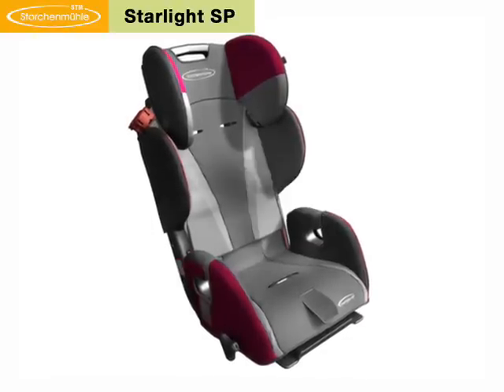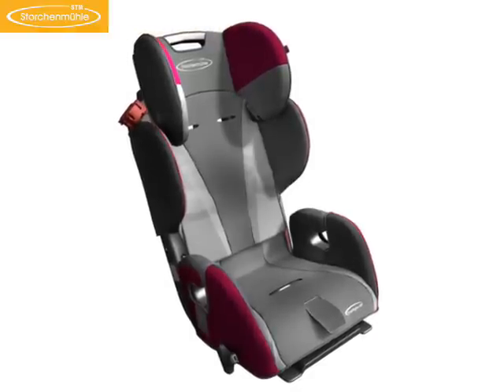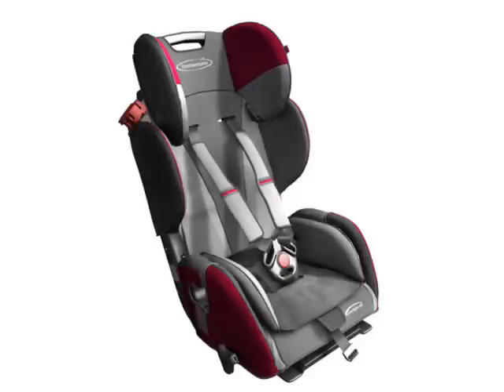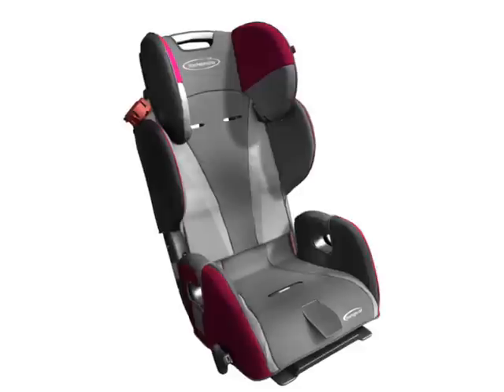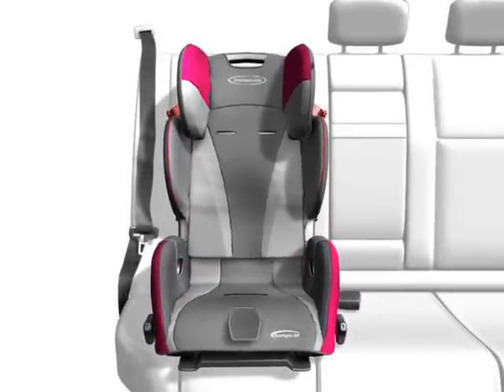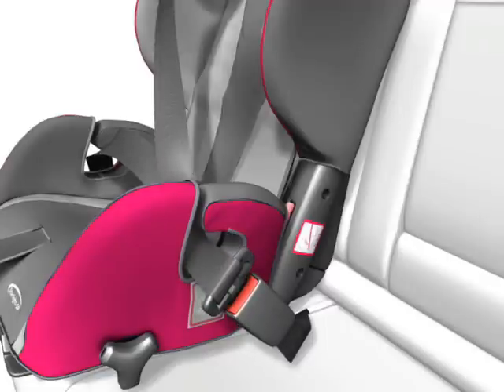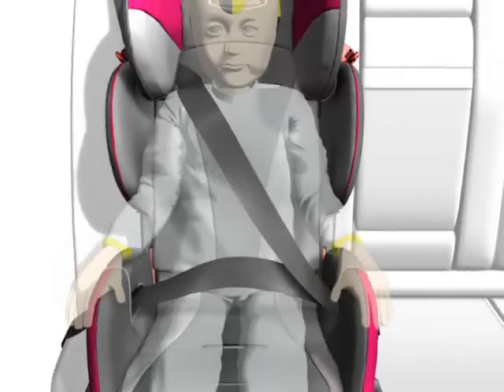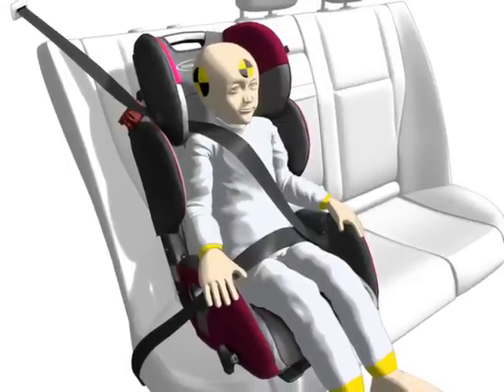Storchenmuhle Starlight SP | Guía Instalación Grupo 2/3 | SillaCocheBebe.com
| Guía para instalar correctamente la silla de auto Storchenmuhle Starlight SP en la modalidad de Grupo 2/3 para niños de entre 15kg y 36 kg de peso.

En la configuración apta para niños mayores, la Storchenmuhle Starlight SP posiciona el cinturón de seguridad del coche adecuadamente para evitar cualquier riesgo de estrangulamiento y minimizar la probabilidad de lesión en caso de accidente.

Y recuerda, si quieres comprar la Storchenmuhle Starlight SP, en SillaCocheBebe.com tenemos todos los modelos en stock y al mejor precio. Envíamos por Mensajería Urgente a toda España.